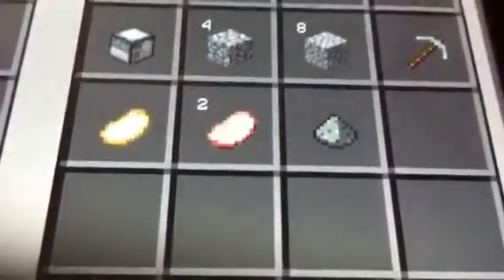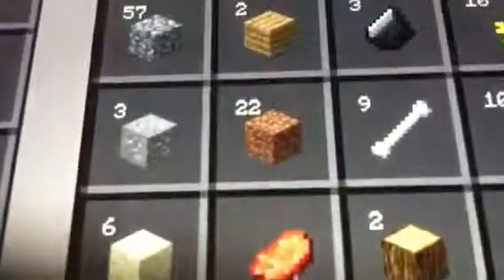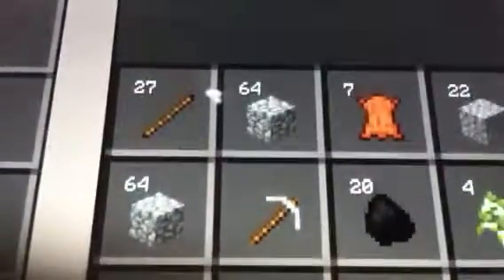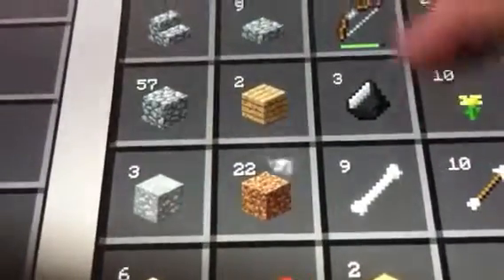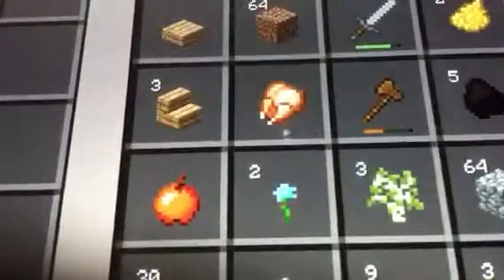Look at my house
It's my house in MINECRAFT!